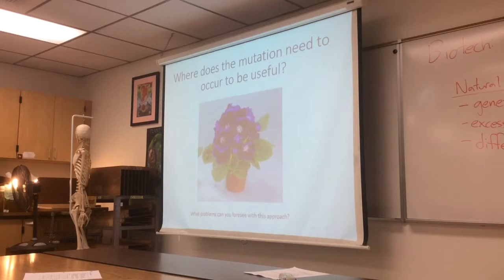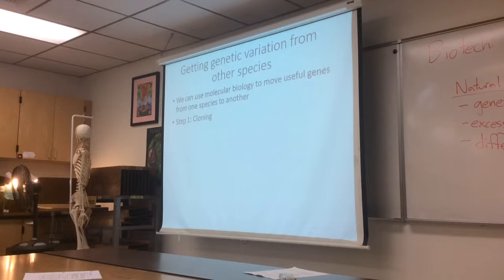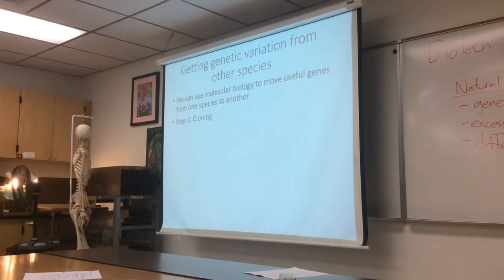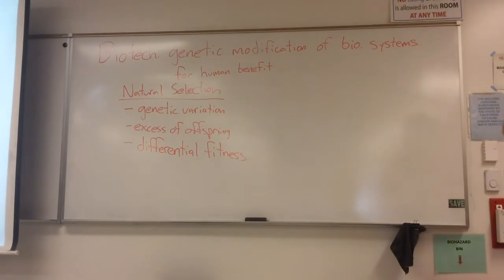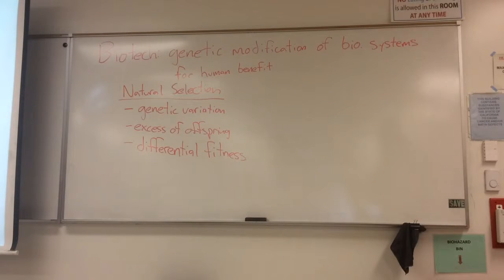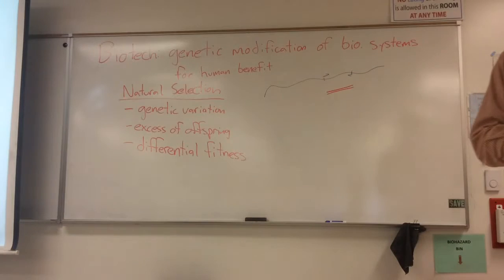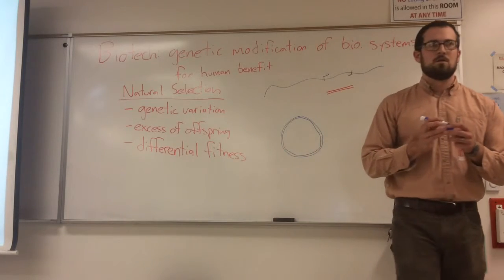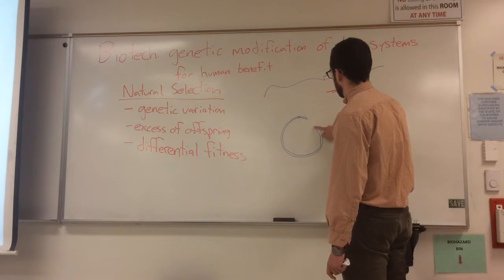Biology: Biomechanics 4